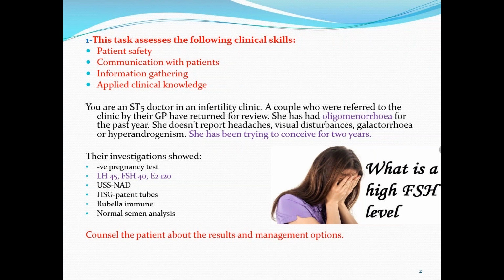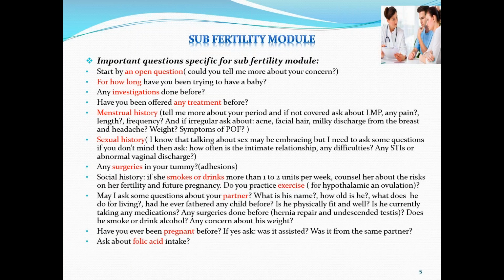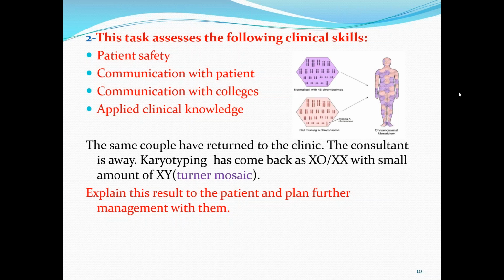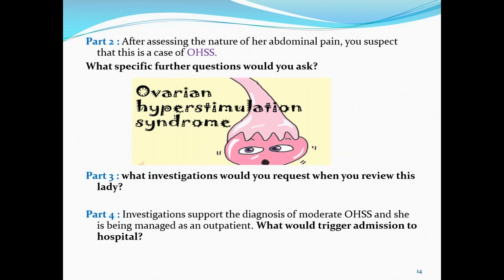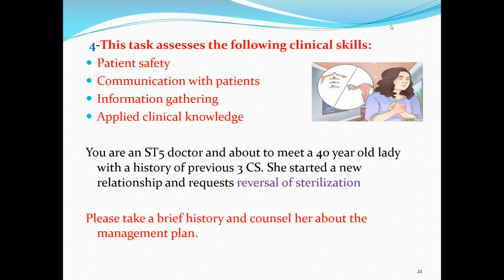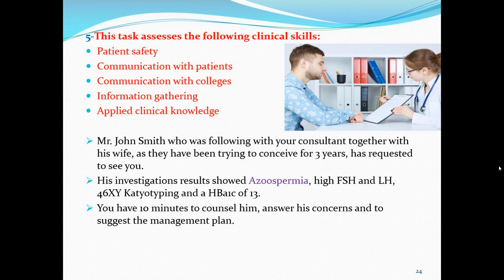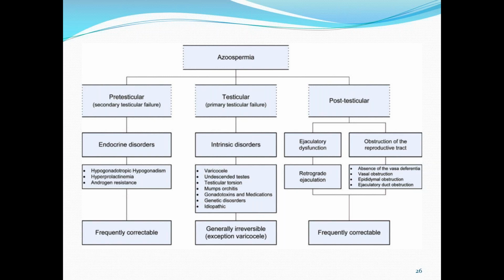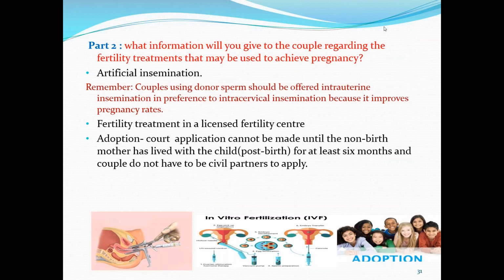Subfertility problems(POI, Turner, reversal of sterilization, azoospermia,OHSS and same sex couples)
Subfertility module for part 3 MRCOG
Premature ovarian insufficiency
Turner syndrome
Reversal of sterilization
ovarian hyperstimulation syndrome
azoospermia
same sex relationship